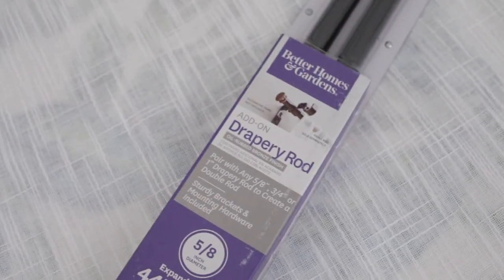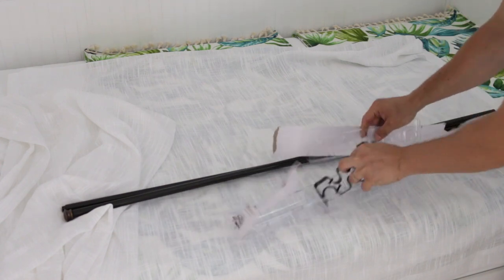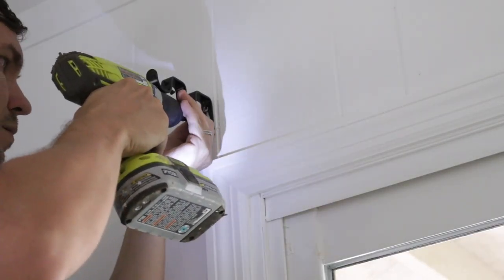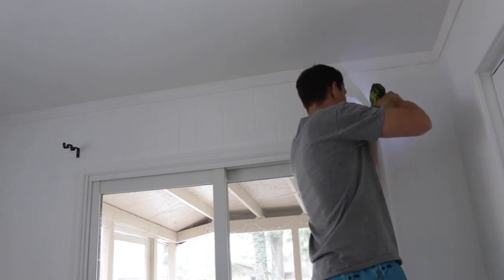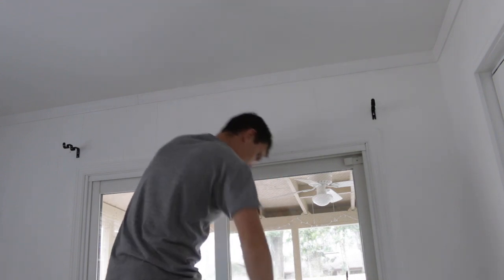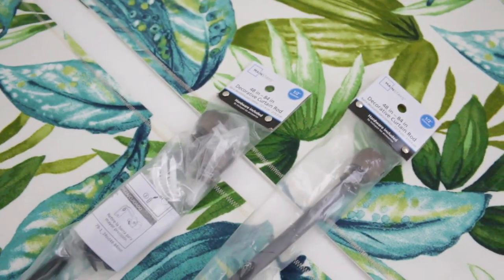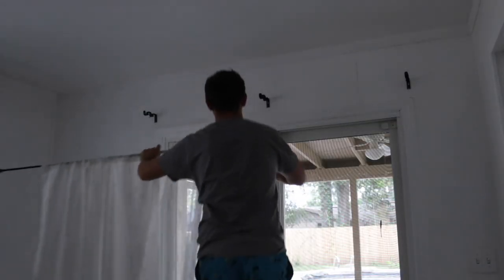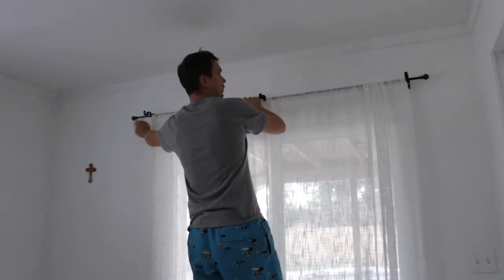How to Easily Install Double Curtain Rods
Hi,
In this video I will show you How to Easily Install Double Curtain Rods.
In this video I use Better Homes & Gardens Drapery Rod and Mainstays Decorative Curtain Rod. Both items you can find in Walmart.

Products I used in this video:

Ryobi Drill/Driver